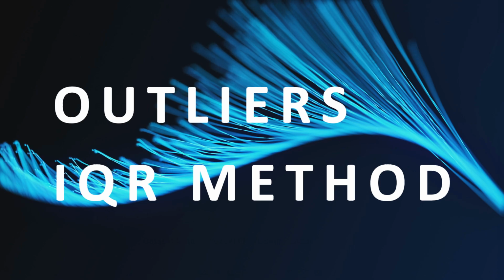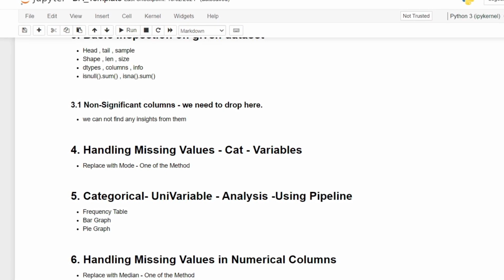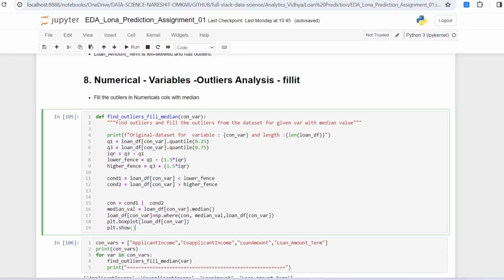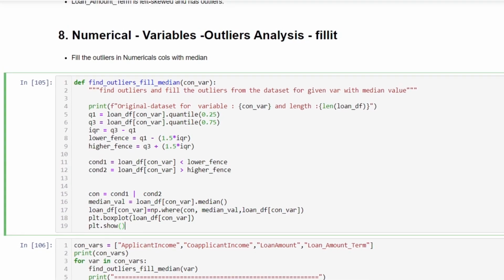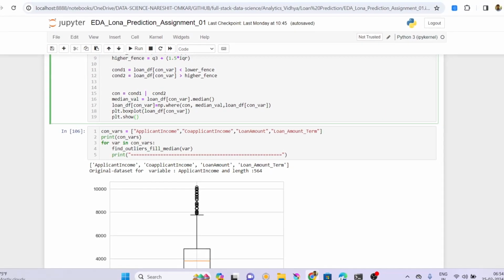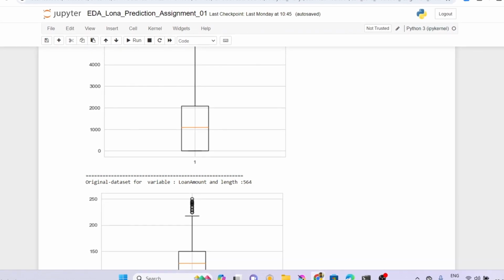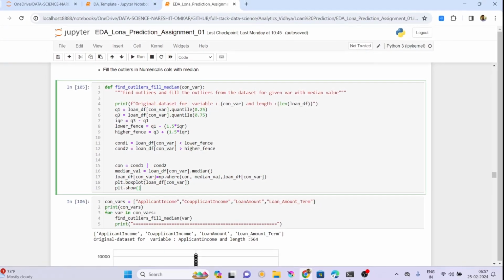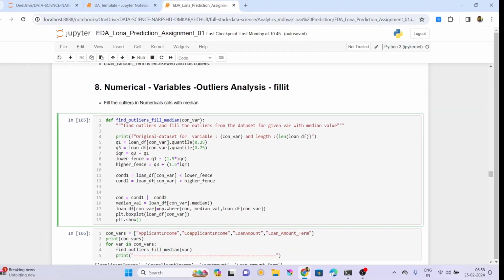EDA Outliers Analysis Using IQR Method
In this tutorial, learn how to identify numerical outliers using the Interquartile Range (IQR) method. Discover step-by-step instructions on how to calculate the IQR and detect outliers in your dataset. We'll explore the significance of outliers and their impact on statistical analysis. Additionally, find out how to effectively replace outliers with the median value to improve the robustness of your data analysis. Join us and enhance your data handling skills today!

Numerical outliers, IQR method, data analysis, statistical analysis, data handling